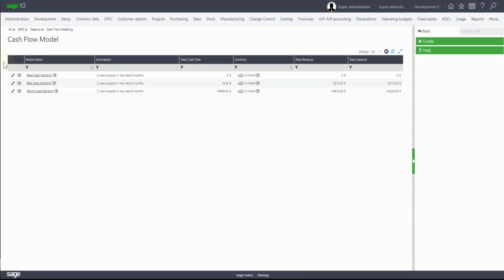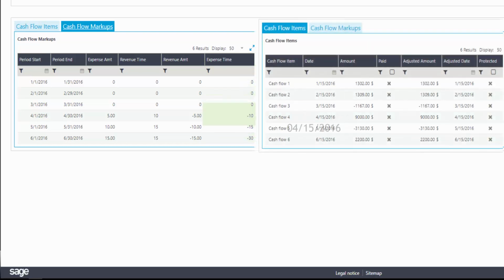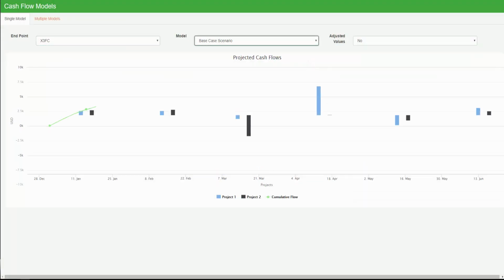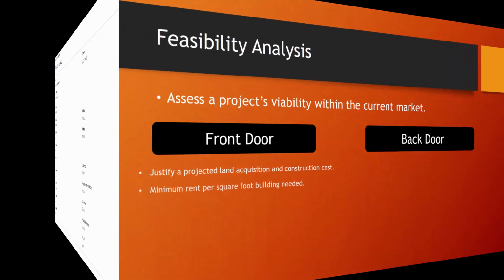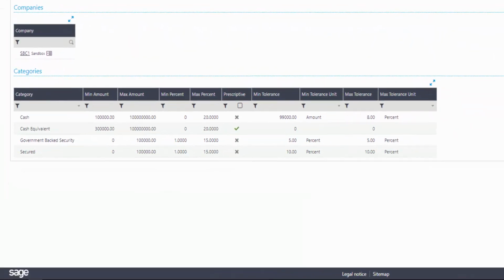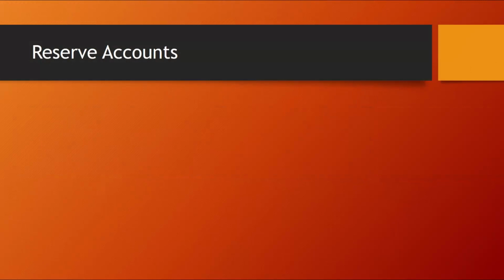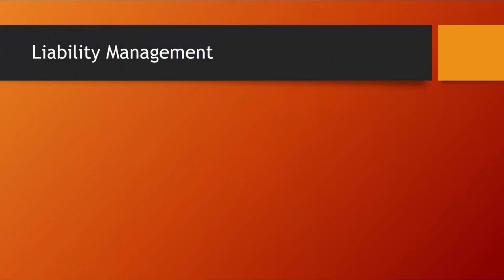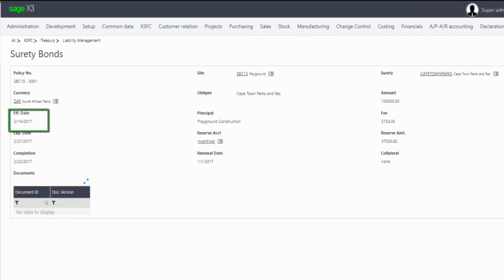Enterprise Management Construction : Treasury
This video covers cash flow models, liability management, and financial asset management.